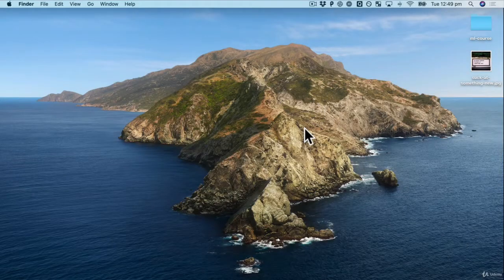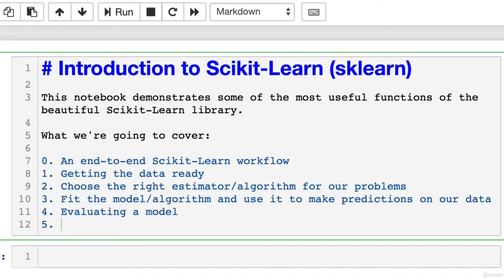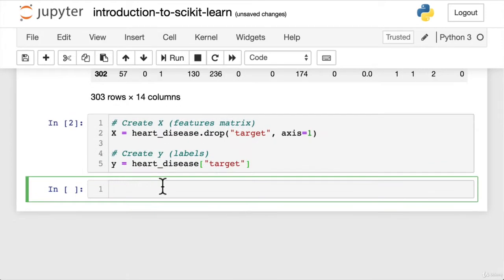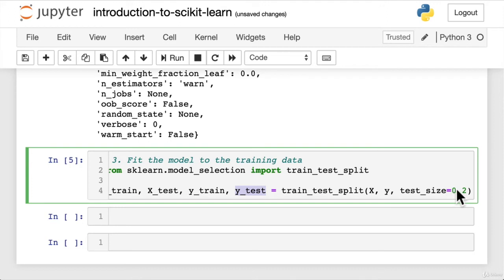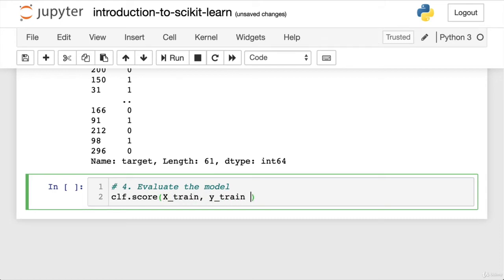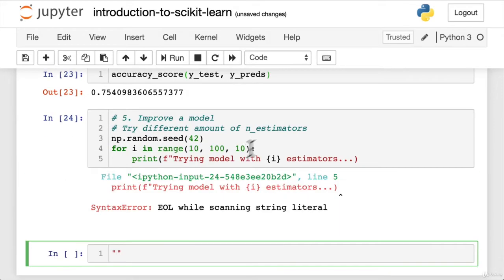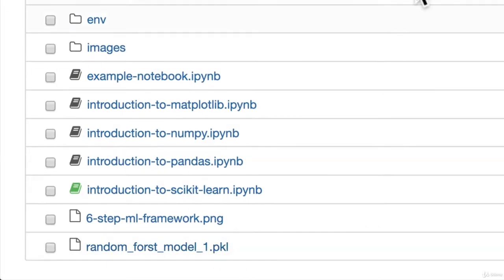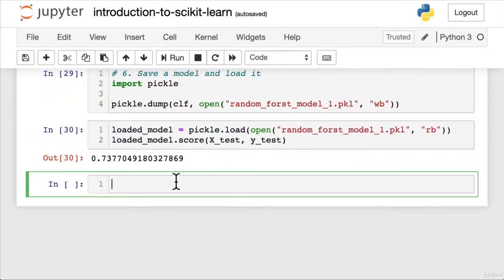Typical scikit learn Workflow